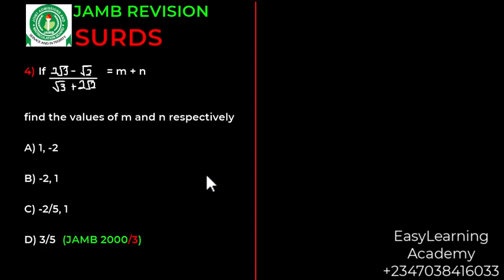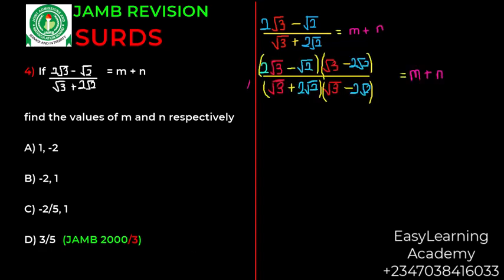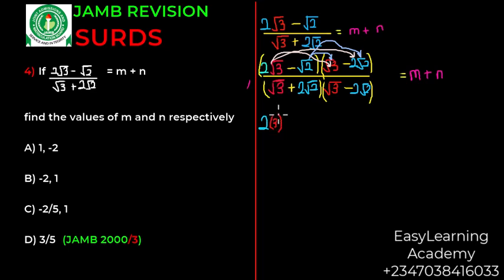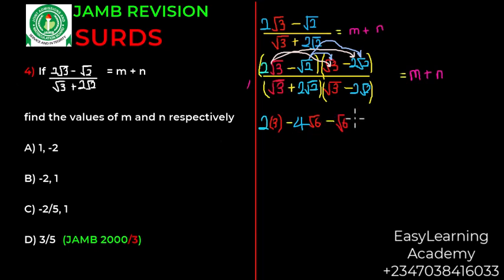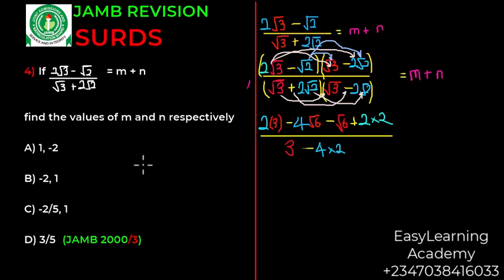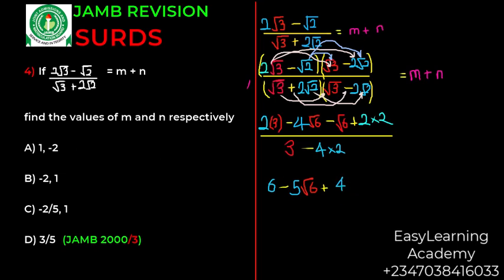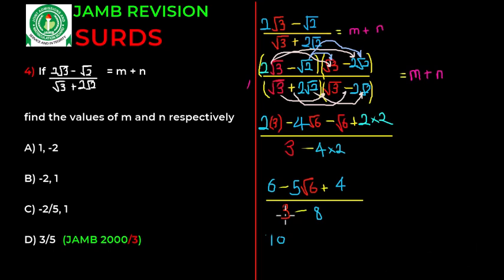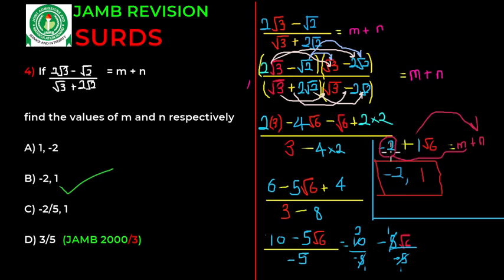4 Surd 2000